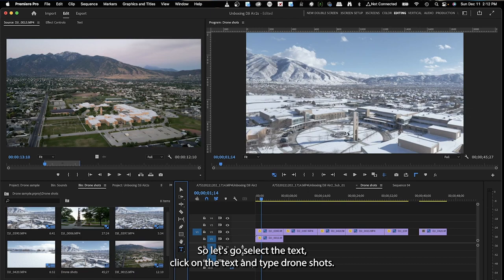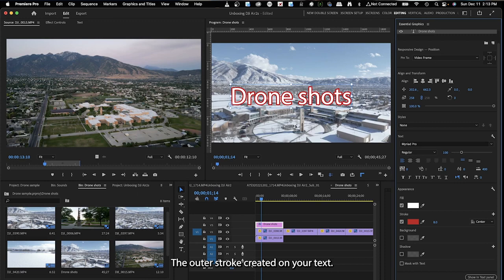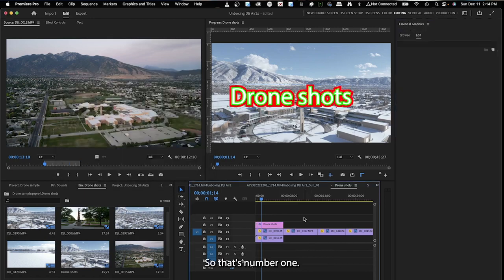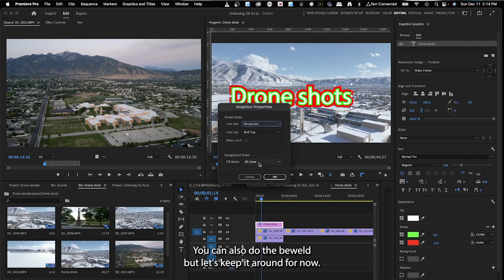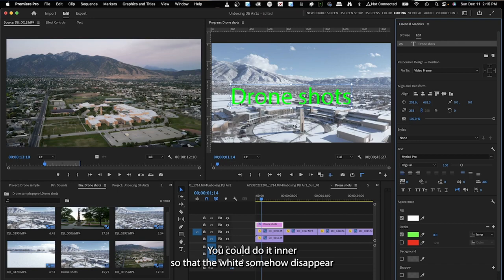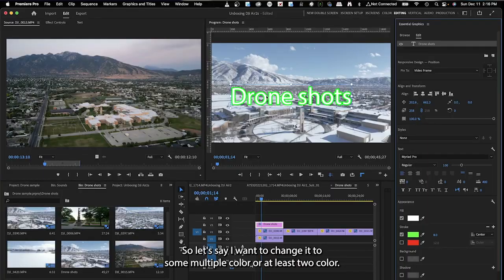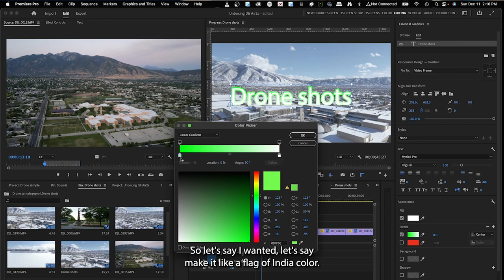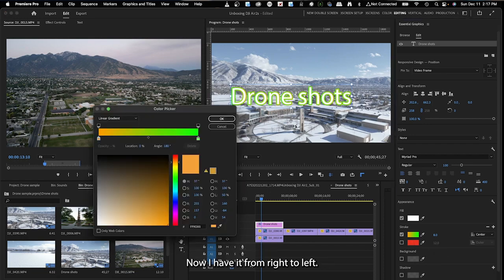New Feature in Premier Pro 2023 How to add Text Stroke in Premier Pro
In this video, I will explain to you a new Stroke feature in Adobe Premier Pro and How you can use it. There are tons of creative ways you can use this.

I am Salman Sayyed. I am from Mumbai, currently living in the  US.
I make travel cinematic videos and travel vlogs and Editing Tutorials

Yeha Bhi Hoo… (Connect me here)

My Gears
Sony A7iv
Sony A7siii
Sony Evz10
Rode II Mic
DJI Mic
DJI MIni Pro
Sigma Lens for Sony 24 - 70 f2.8
Tamron Lens for Sony 28 - 70 f2.8